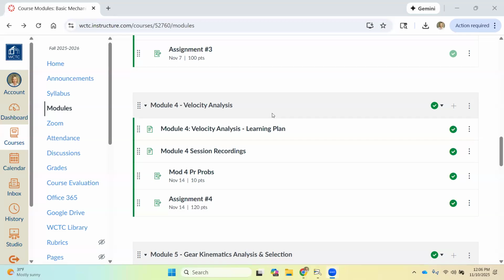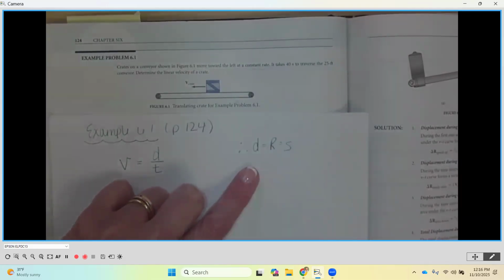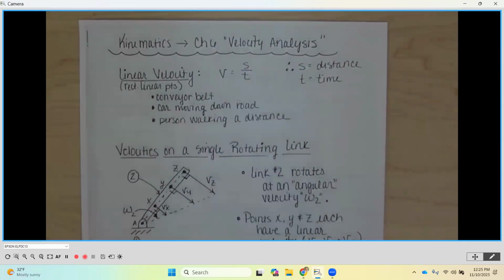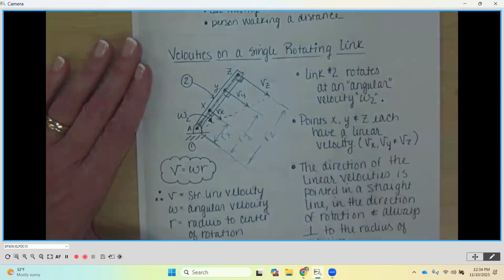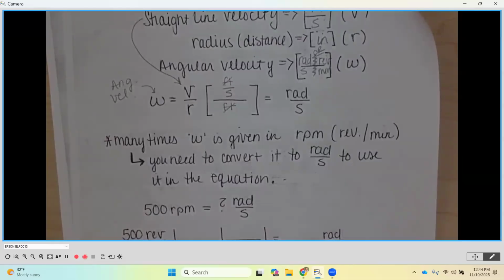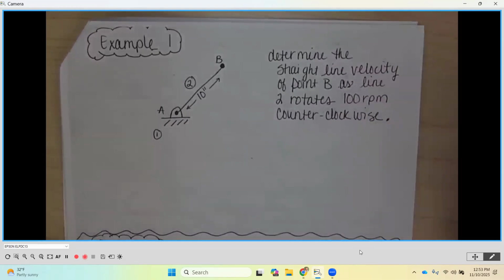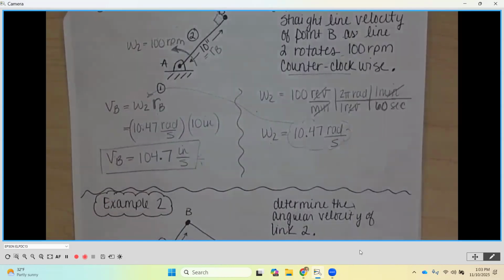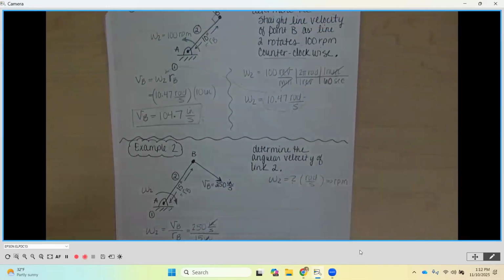WCTC BasicMech Mod4 Lecture1